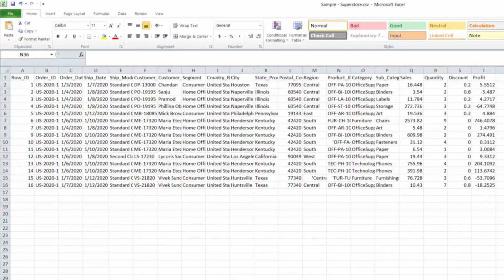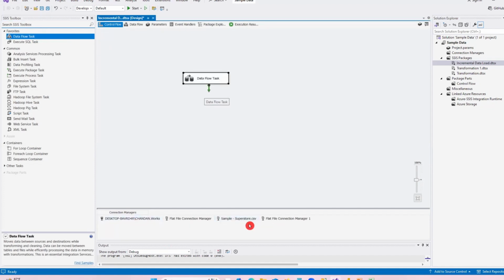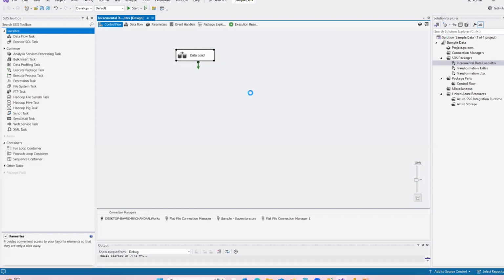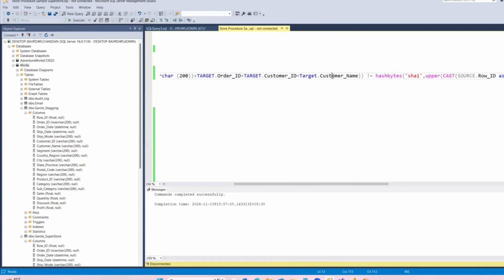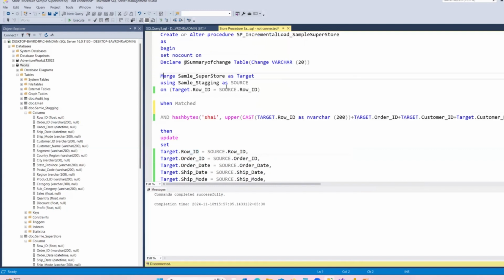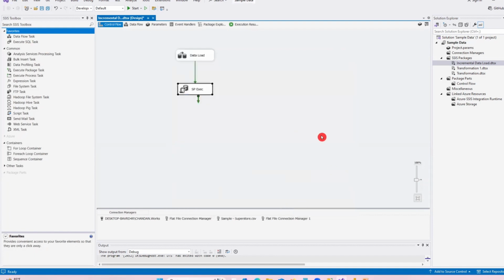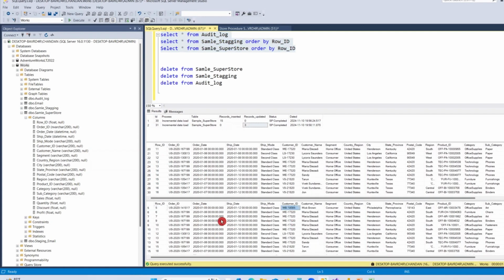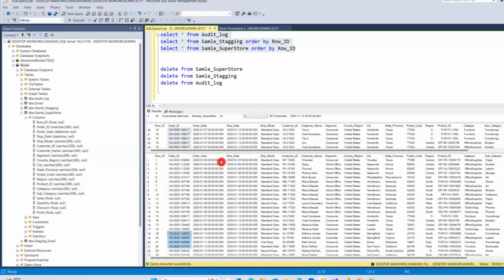How to Perform Incremental Data Load in SQL Server with SSIS & Stored Procedures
In this tutorial, learn how to perform an efficient Incremental Data Load in SQL Server using SSIS (SQL Server Integration Services) and Stored Procedures.

If you're looking to automate and optimize the process of moving only the new or changed data from a source table to a destination table, this step-by-step guide will walk you through the process. You'll understand how to:

Set up a stored procedure for incremental data loads that handles new and updated records.
Use SSIS to automate the execution of the stored procedure and streamline your ETL (Extract, Transform, Load) process.
Handle potential data issues such as updates and deletions in your source data.
Schedule and run the SSIS package automatically using SQL Server Agent.
Key Concepts Covered:

What is Incremental Data Load?
Using the LastModifiedDate column to identify changed records.
Writing an SQL Stored Procedure for efficient incremental loads.
Automating the data load process with SSIS.
Scheduling SSIS packages in SQL Server Agent.
This video is perfect for SQL Server users, data engineers, or anyone working with ETL processes who wants to learn how to efficiently load only the data that has changed, rather than reloading the entire dataset.